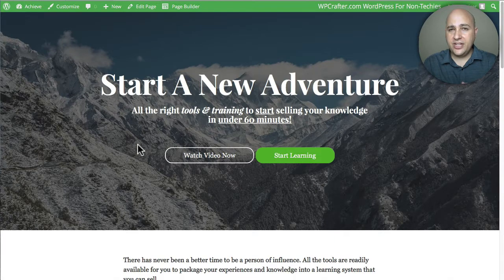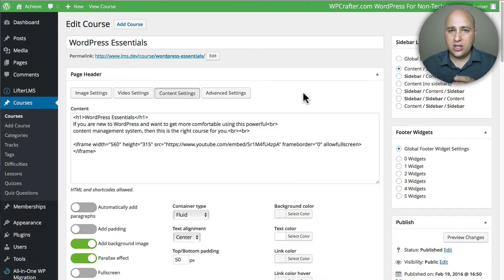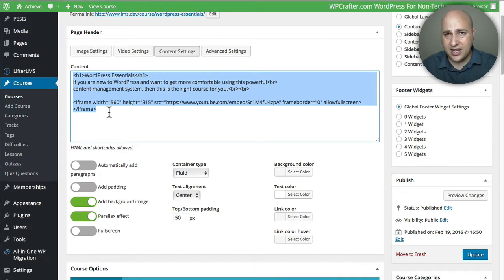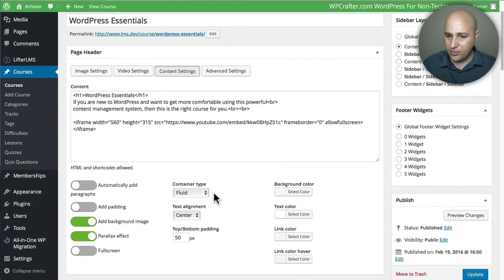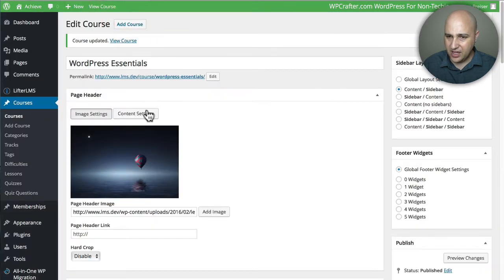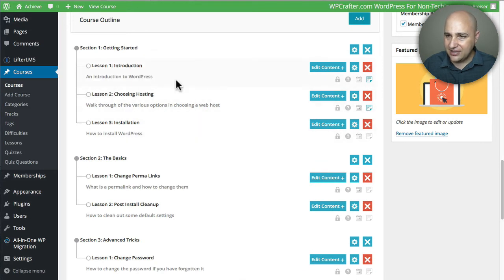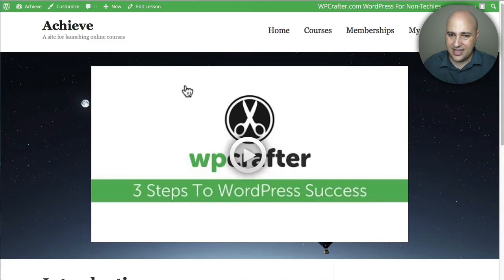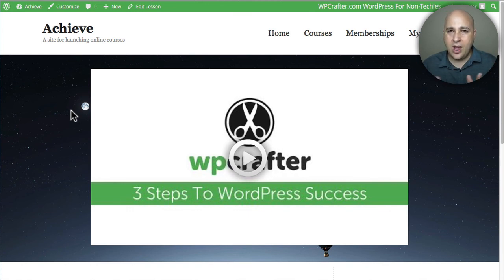Course and lesson page styles - How To Create An Online Course Website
How To Create An Online Course Website - Course and lesson page styles
How To Make An Online Course Website With WordPress 2016 All Done For You